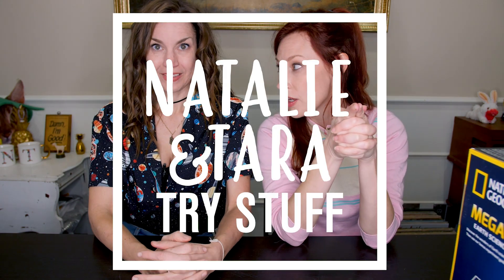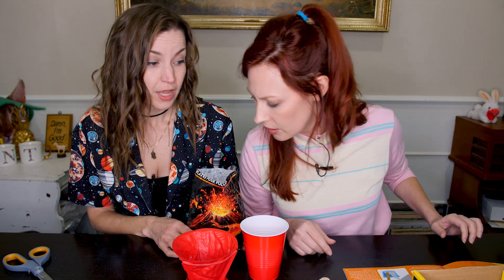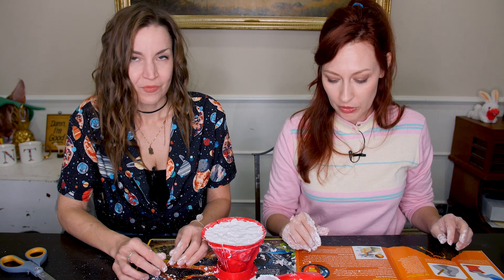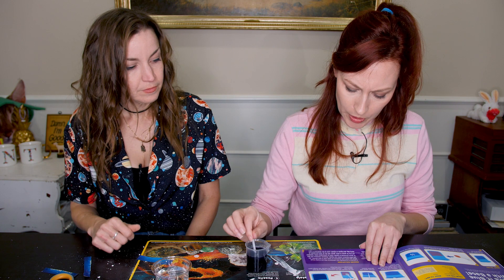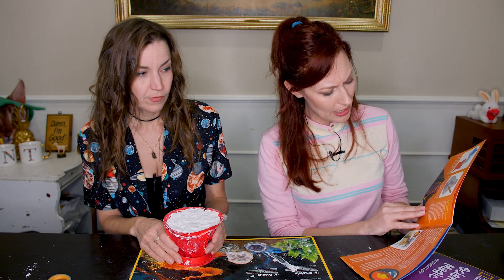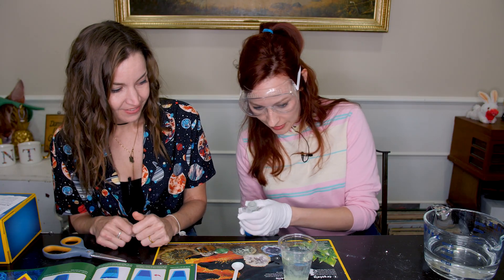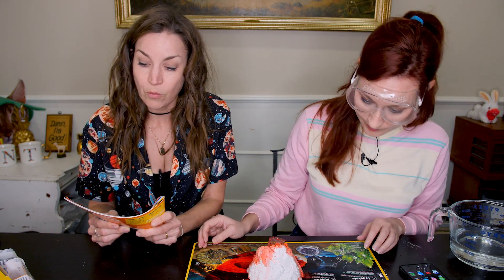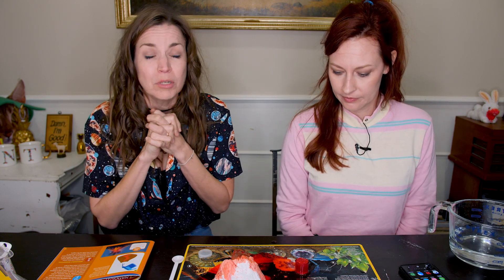MEGA Science Kit! Let's Do SCIENCE!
SCIENCE! You know us, we love us some science. But fun fact, Natalie missed out on the most classic of American childhood rites of passage... she never got to make a volcano and witness the power of baking powder and vinegar. A tragedy we will remedy today. Behold, NATIONAL GEOGRAPHIC Mega Science Lab. In this kit are 75 easy science experiments for kids of all ages. Today we are trying out three of them, including making our very own volcano.

Thank you Shannon West for sending us the impressive kit off the Amazon wishlist. You helped fill a hole in Natalie's childhood. You're always so supportive of the channel, and we can't thank you enough.

👉YOUR TURN:
*We may be compensated for purchases made with this link. Thank you!

BUSINESS TIME!